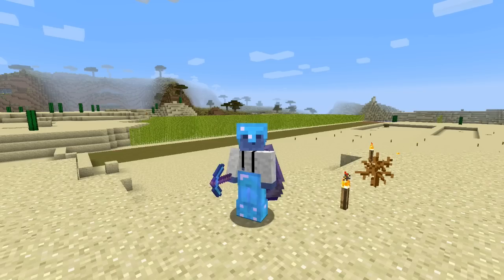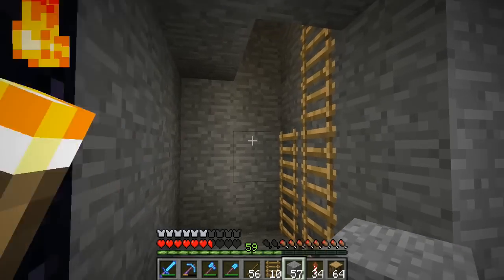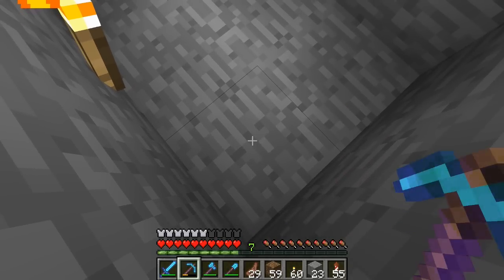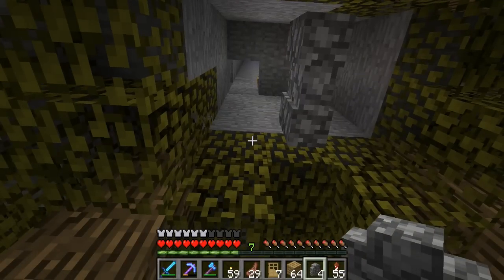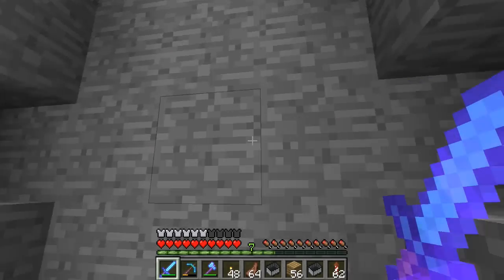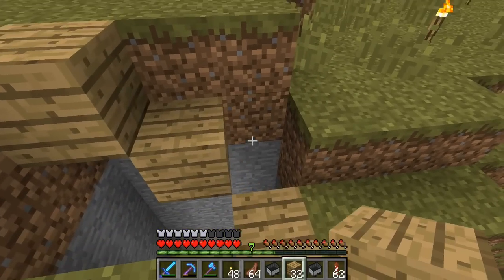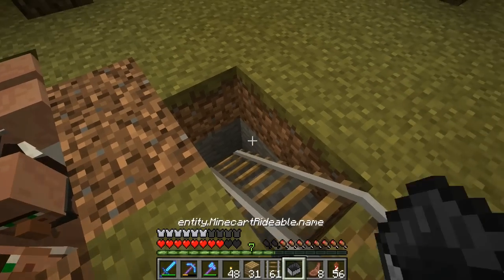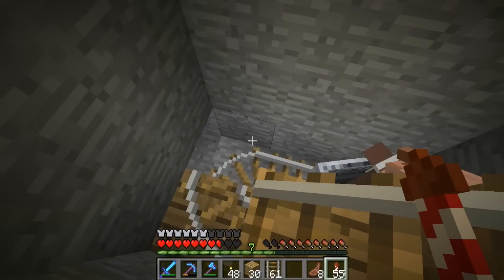►Let's Play Minecraft: NEW VILLAGER BREEDER! (Episode 163)◄ | iJevin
►––– Description –––◄

Episode 163:

Welcome back to another episode of Let's Play Minecraft.  Today we work on making a new villager breeder!

►––– Game Info –––◄

➜ Let's Play Minecraft Seed
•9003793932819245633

►––– Support –––◄

►––– Links –––◄